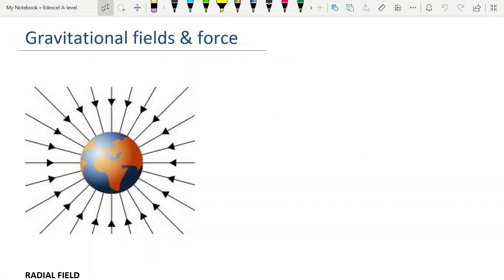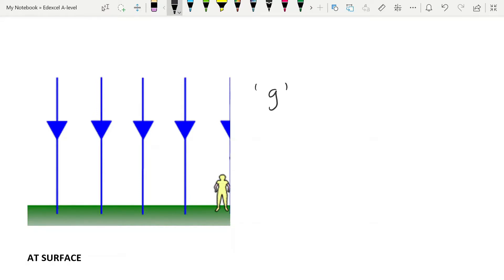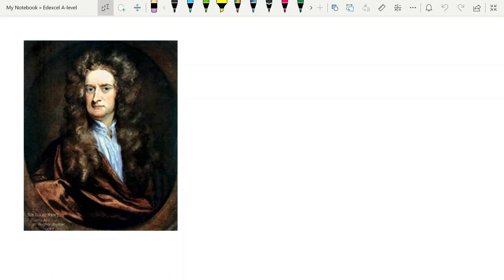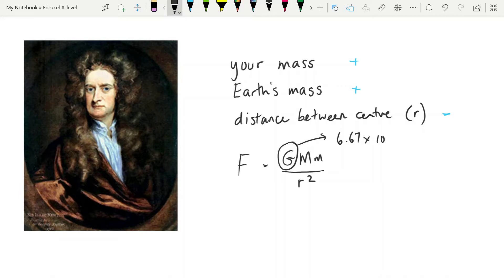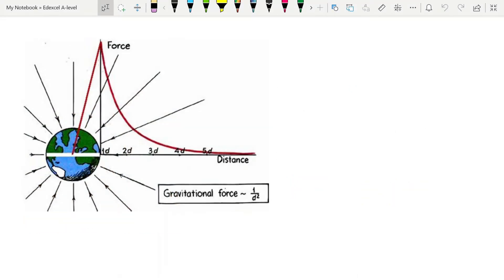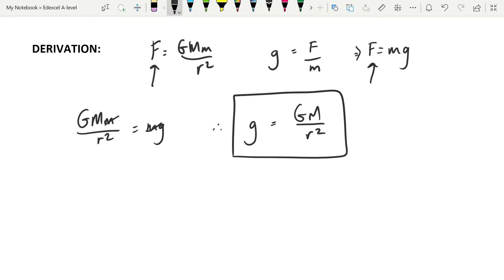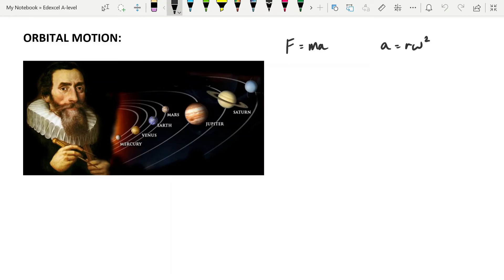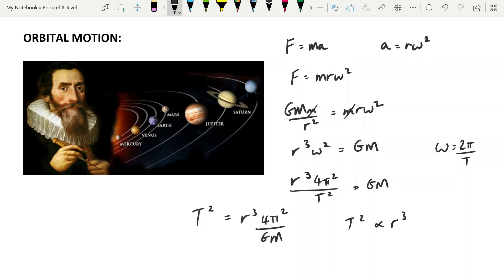Gravitation: Gravitational Fields: Edexcel A-level Physics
Detaling what you need to know about Grav Fields, Newton's Universal Law of Gravitation and orbiting bodies.